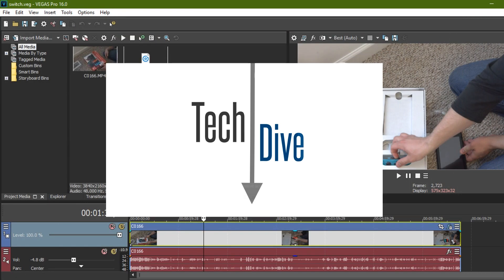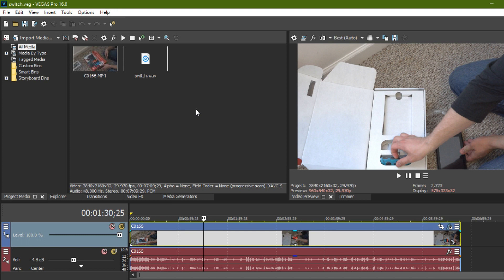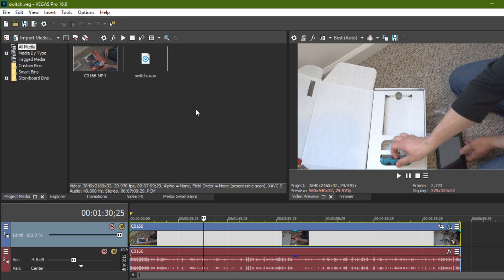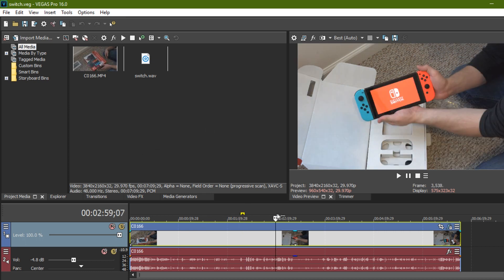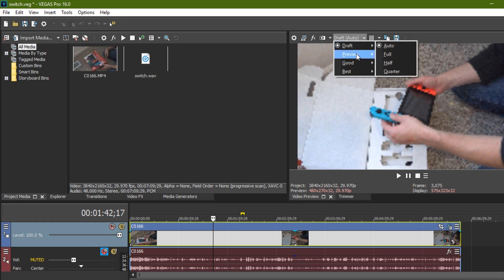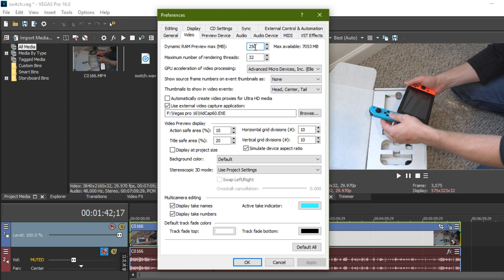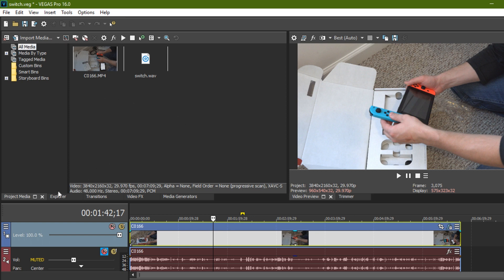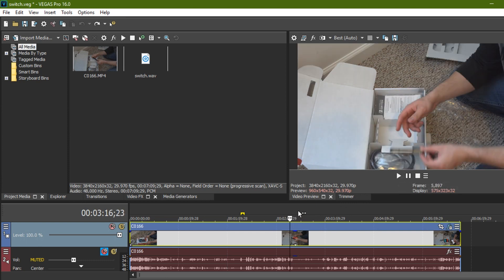Fix Preview Lag and Edit 4k Video in Vegas Pro 16 (Proxies)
How to edit 4k or other HD videos in Vegas Pro when your computer seems to be struggling to preview the video.

My Studio Headphones: